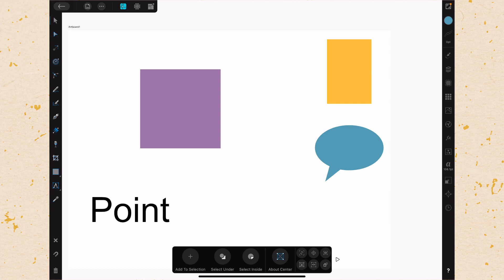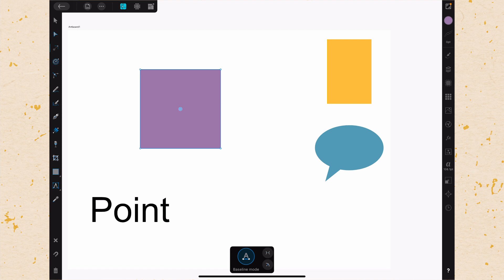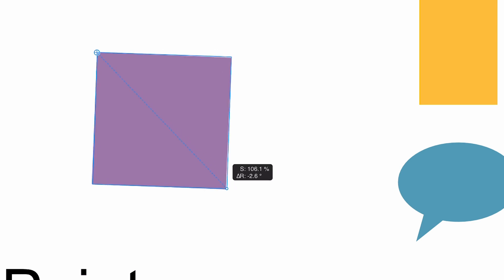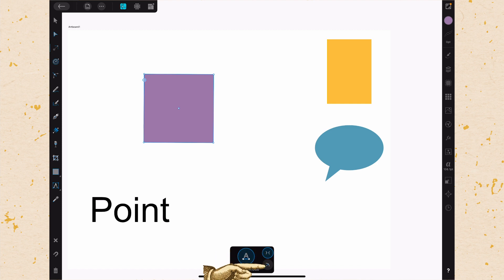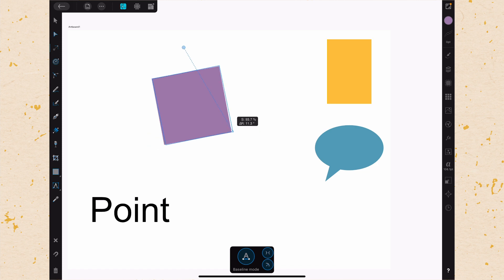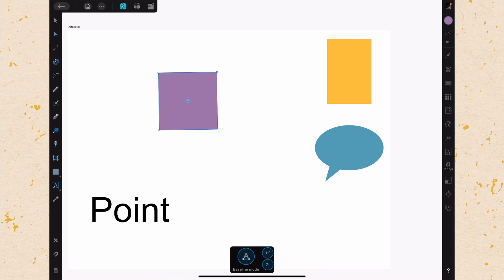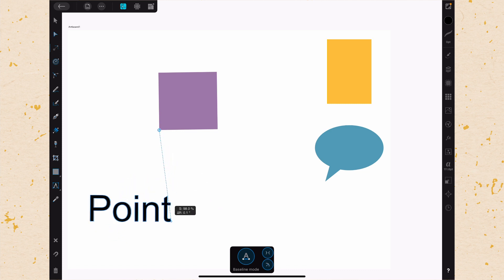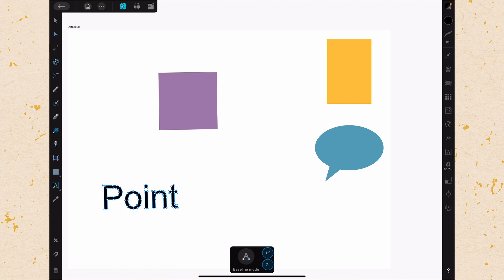Point Transform Tool | Affinity Designer on the iPad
The point transform tool in Affinity Designer on iPad allows you to adjust the reference point for where you transform your object. Pretty neat!